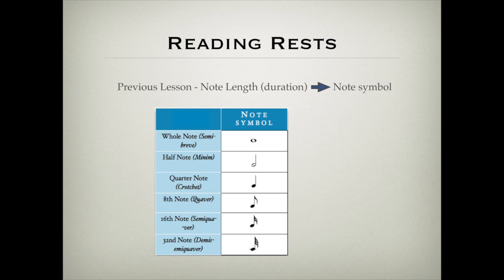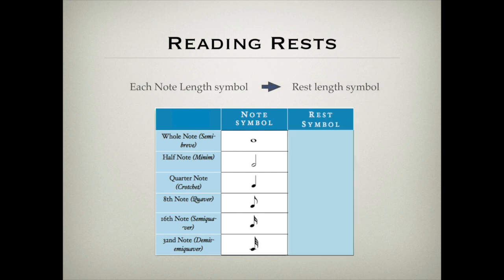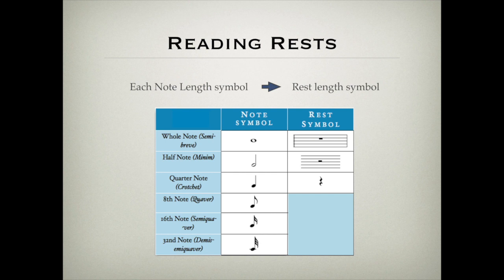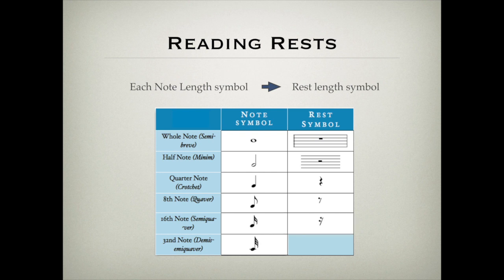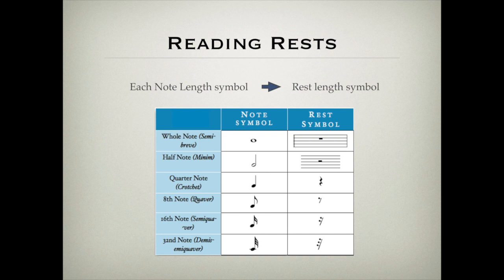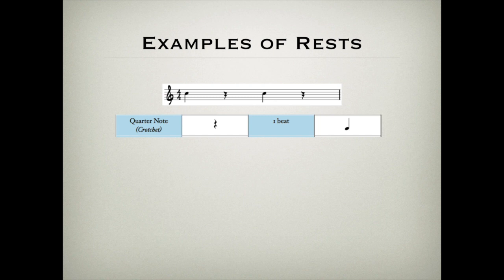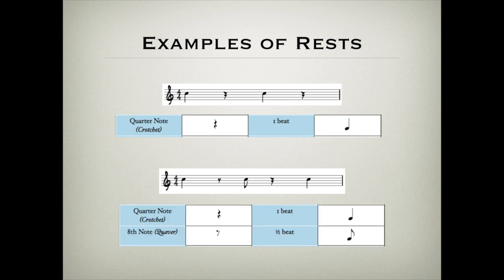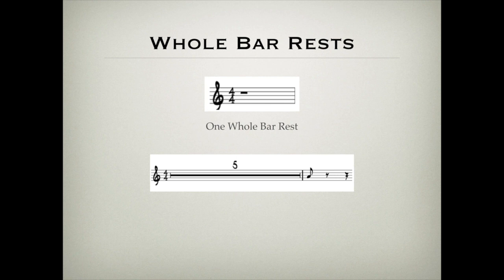Rests in Music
Music rest values and how to read their sheet music rest symbols are explained in this music theory lesson.

Semibreve rest
Minim rest
Crotchet rest
Quaver rest
Semiquaver rest
Demi semi quaver rest

Whole bar rests and multiple bars rest symbols are also explained.

For more sheet music examples on rests in music go